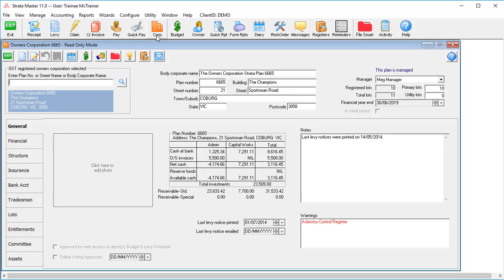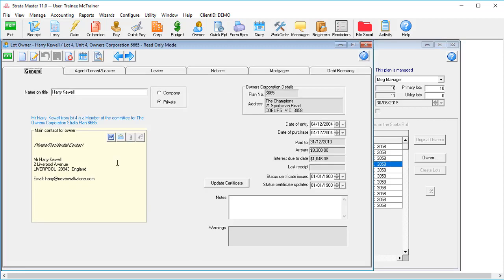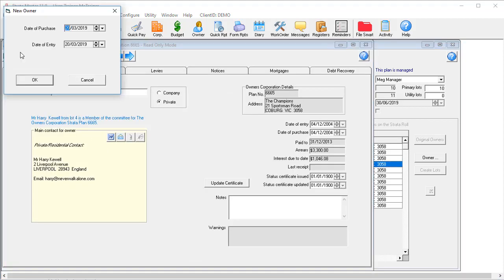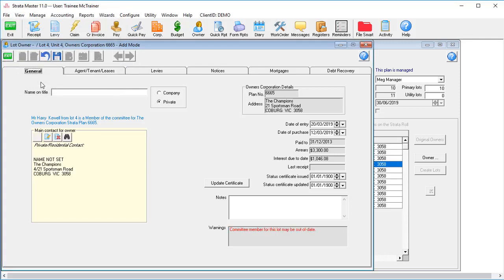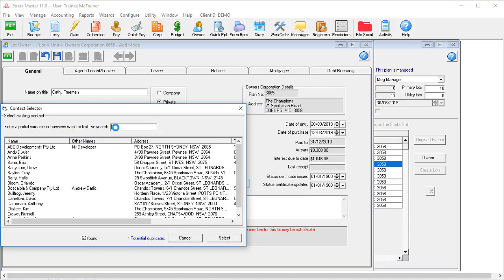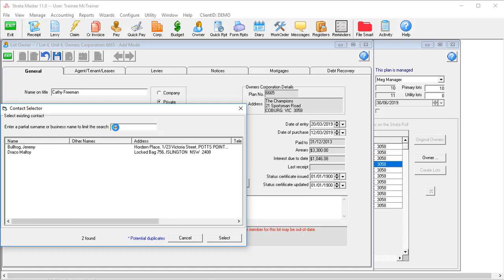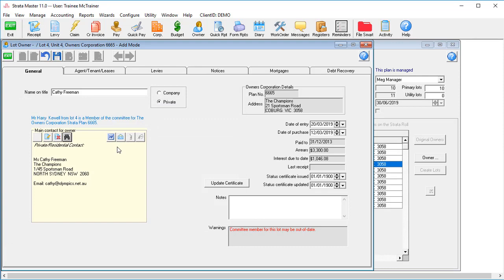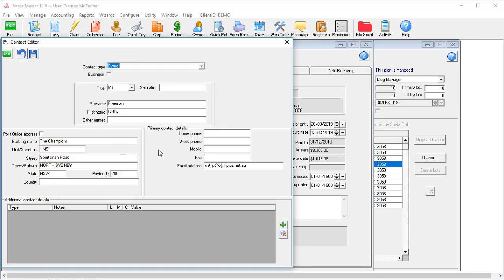Strata Master Top Tip - Use Existing Contact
This week learn how to add a new lot to an existing owner in Strata Master.

We’ll show you how to stop creating duplicate owner records when transferring ownership of a lot to an owner that’s already in your database.